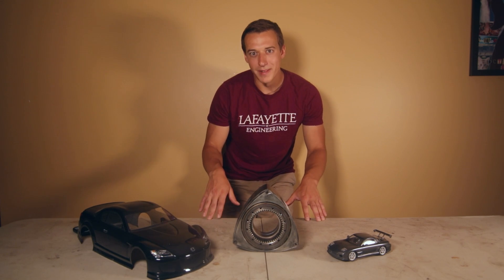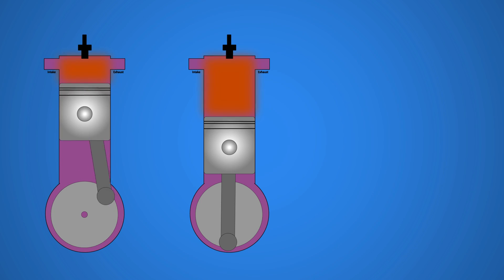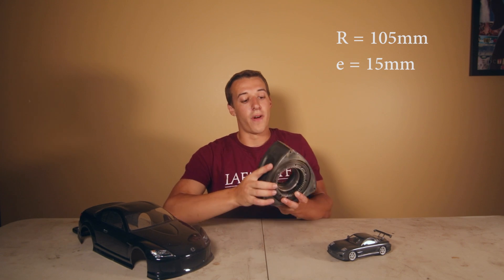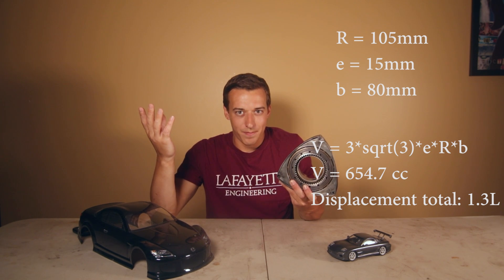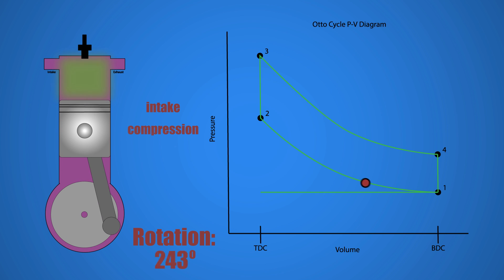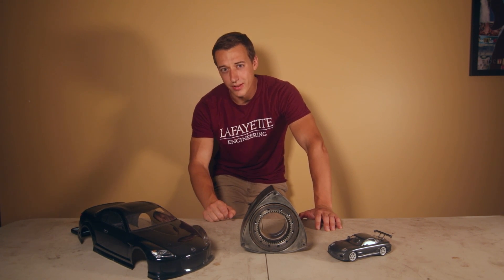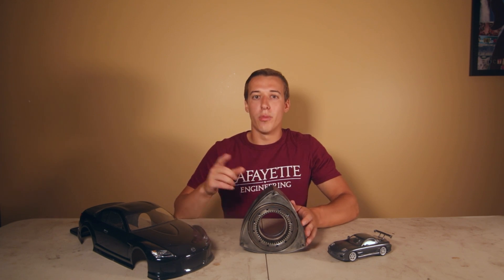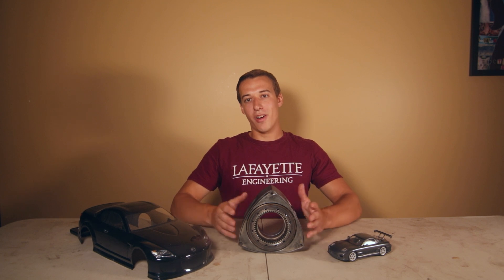You are WRONG about Rotary Engine Displacement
Little bit of a different kind of video here. After all of the comments I received about the displacement of the 13B Wankel engines, I decided to investigate for myself. In this video you will see why some people call it a 1.3 liter engine, some people call it a 2.6 liter engine, and why I choose 1.3L over 2.6L. More RX8 videos coming soon!